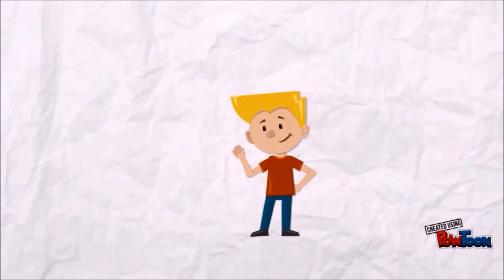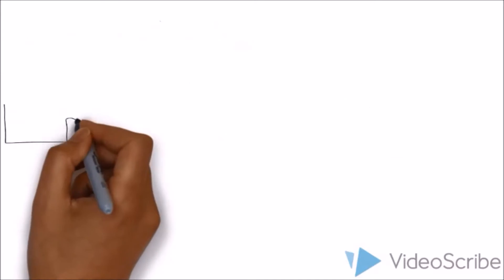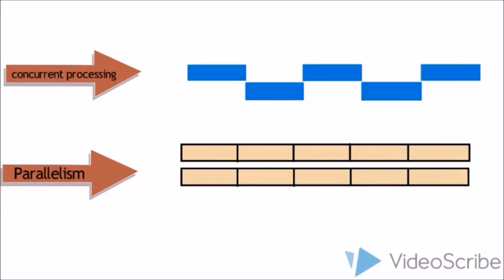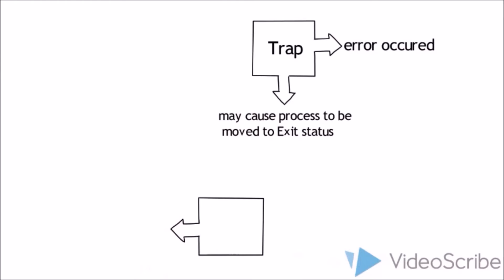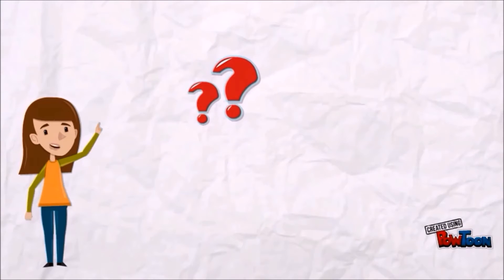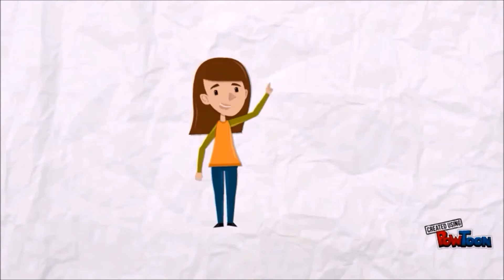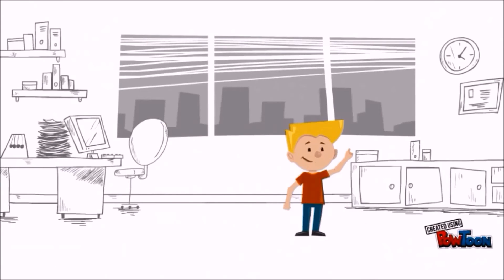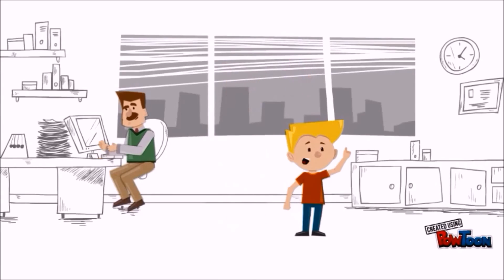Context Switching Os animation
This video is due to our Operating System project..It is about context switching which is one of the scope that we learned in this course. We try to put the human life analogy for this video,
Sorry if there are mistakes in this video. Enjoy!